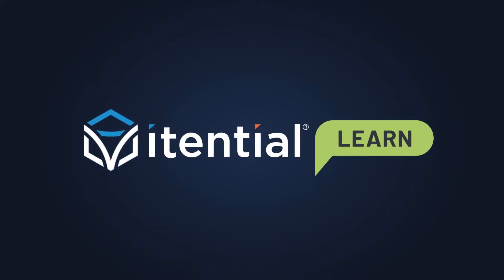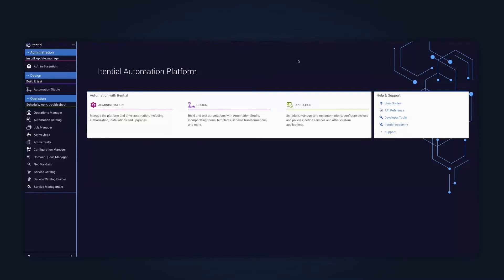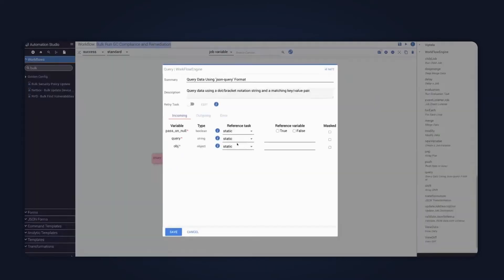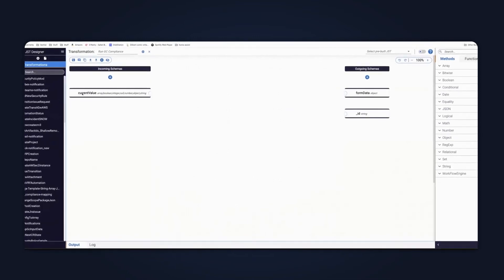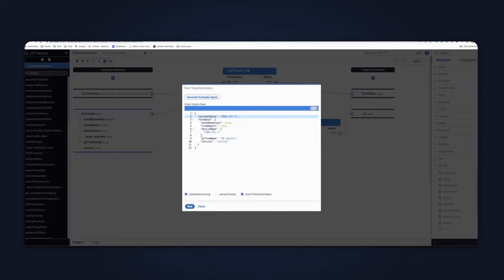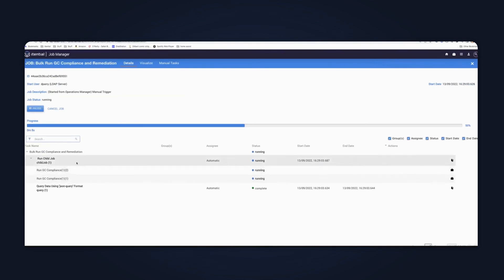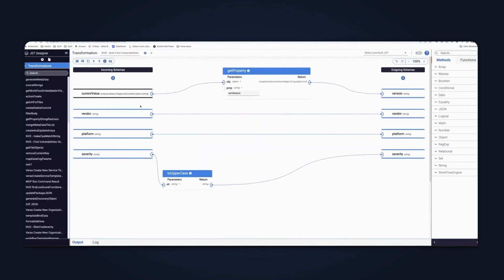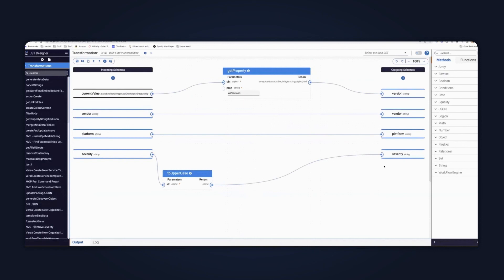How to Loop Child Jobs in an Itential Automation Workflow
See step-by-step how Itential makes it easy to loop child jobs within a larger automation workflow.

Itential’s unique automation capabilities enables NetDevOps teams to easily loop child jobs within an automation workflow, providing a convenient form to run subtasks within a larger automation as many times as necessary. By leveraging JSON Schema Transformation (JSTs) within workflows with looped child jobs, users can select from parallel and sequential looped jobs that are either dynamic or static. These features give teams the flexibility they need to tailor workflows to their exact needs.

In this demo learn step-by-step how to:

• Create looped child jobs in the low-code automation canvas.
• Loop over child jobs in an automation workflow.
• Select from different options to loop child jobs.
• Use a form and data transformation for variable mapping and iteration.

Chapters
00:00 Intro & Overview of Demo
00:31 Explanation of Pre-Builts Used in Demo
00:59 Methods for Defining Automation Input Parameters
01:50 Example #1: Querying a Form Data Object for a Workflow
02:59 Building a Workflow to Loop/Bulk Run the Defined Subtask
04:43 Creating a JSON Schema Transformation to Collect Input Parameters
07:28 Running the Workflow via Form in Operations Manager
08:58 Example #2: Using Individual Strings as Inputs for a Workflow
09:44 Differences in JSON Schema Transformation for Example #2